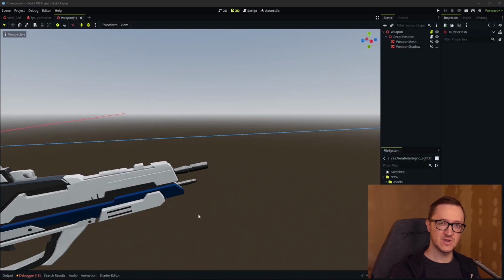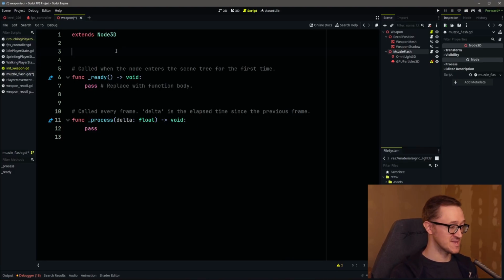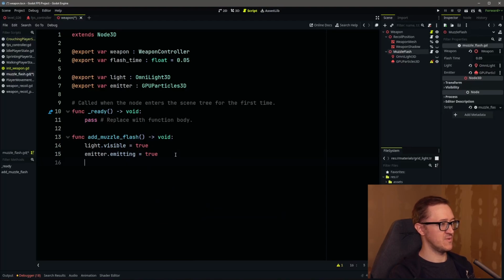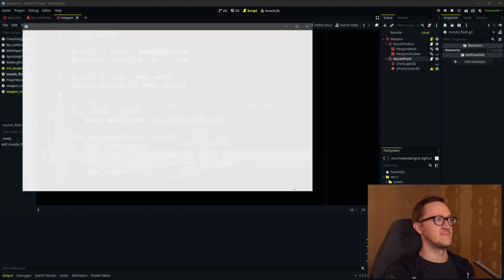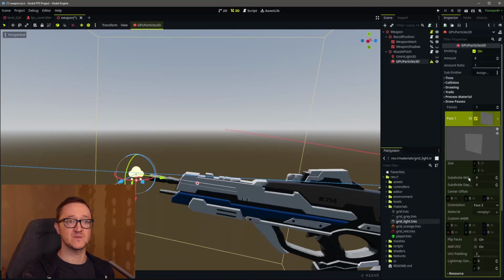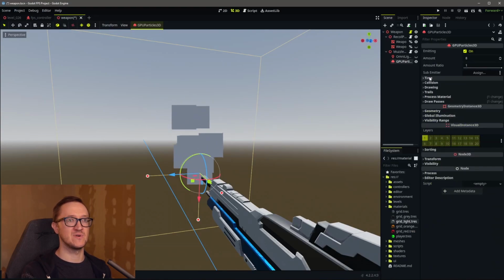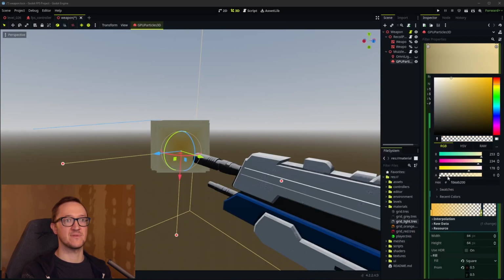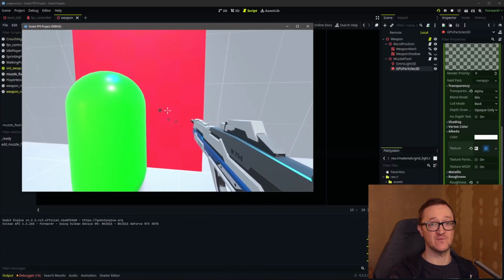Gun Muzzle Flash // Make An FPS in Godot 4 (E28)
In this tutorial, we're adding a procedural 3D muzzle flash to our weapon for our Godot Engine FPS project and taking a first look at the Godot particle system.

0:00 Intro
0:39 The Plan
1:15 Setting Up Nodes
2:08 Adding the Muzzle Flash Script
2:59 Creating the Variables
4:26 Assigning Node References
5:00 The Muzzle Flash Function
7:18 Connecting to Weapon Fired Signal
8:46 Testing the Signal
9:15 Positioning the Muzzle Flash
10:03 Adjusting Light Color (Why I Hate the Color Picker)
11:04 Creating the Muzzle Particles
14:46 The Particle Time Options
16:10 Creating the Particle Material
17:32 Adding Transparency
18:10 Adding Emissive
18:59 Adding Random Rotation
20:14 Final Test
20:42 Get the Source Files
21:03 More FPS Tutorials